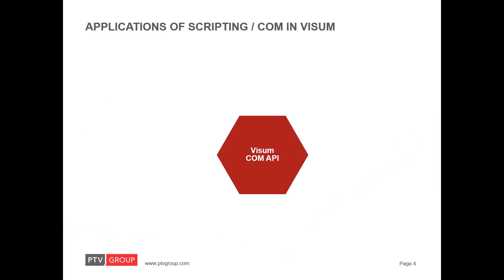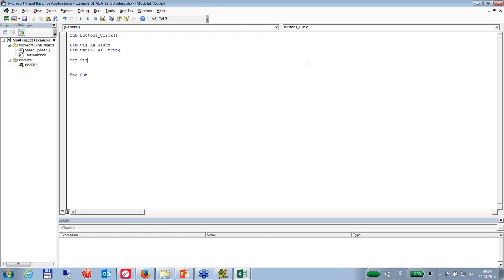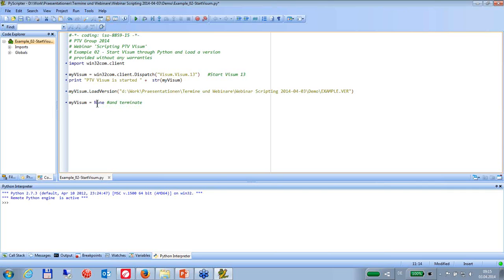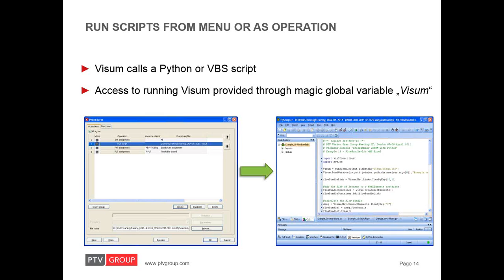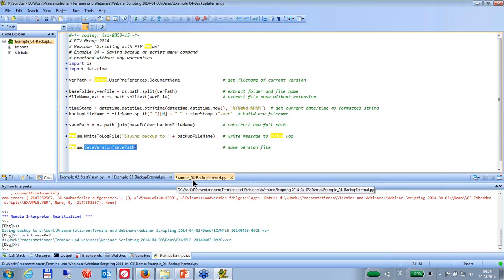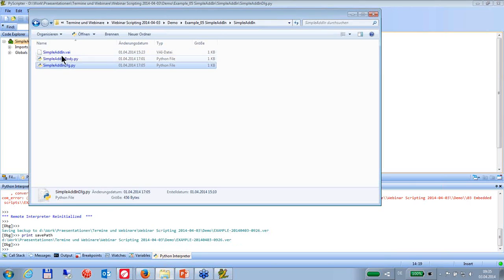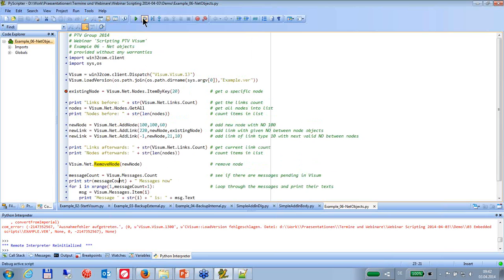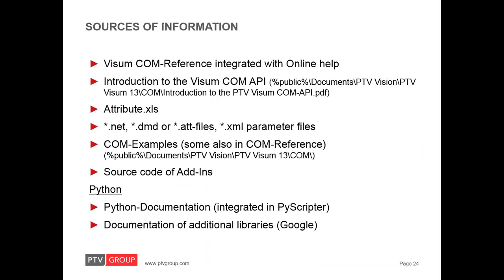Introduction to Scripting and COM Automation | PTV Visum | Webinar